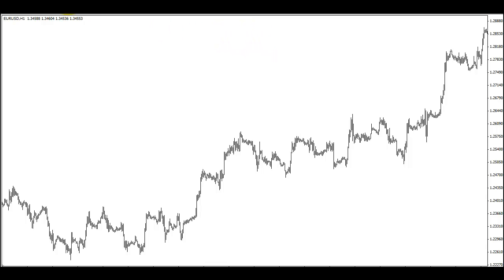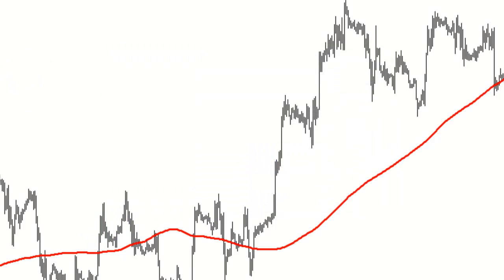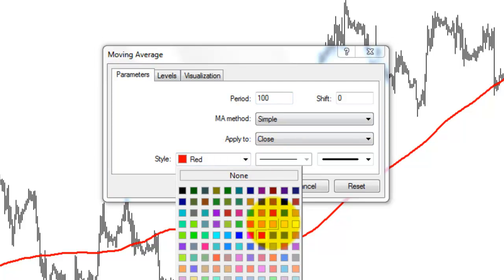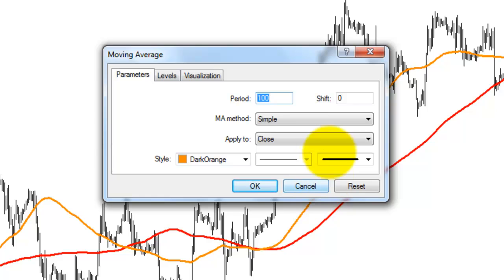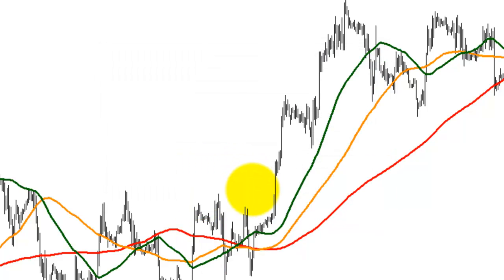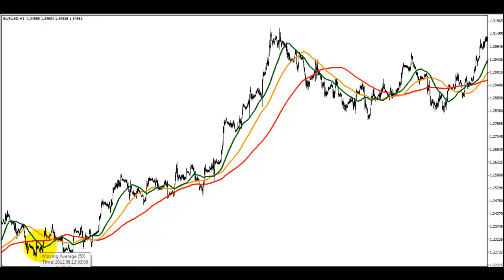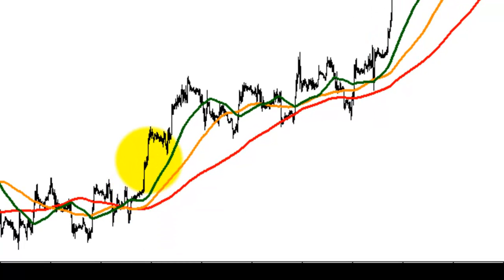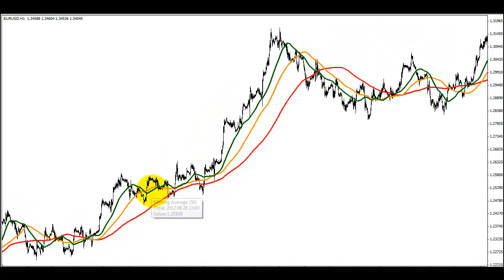Three MA Cross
The Three MA Cross is yet another of the many trading systems shown